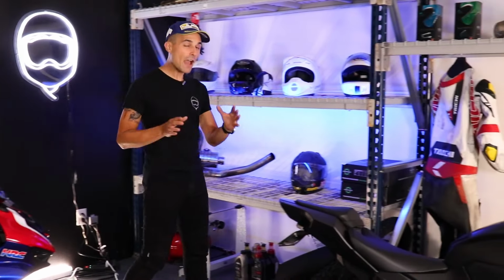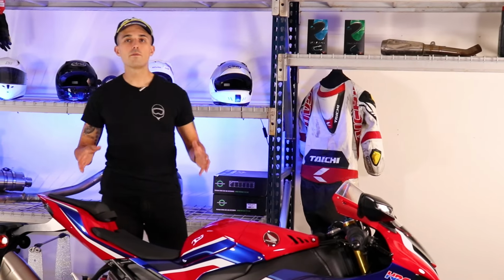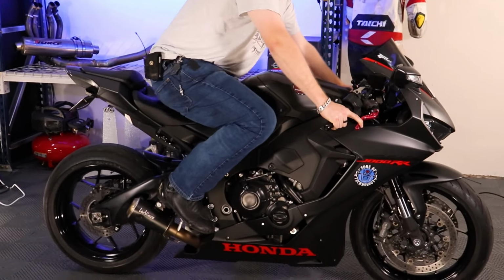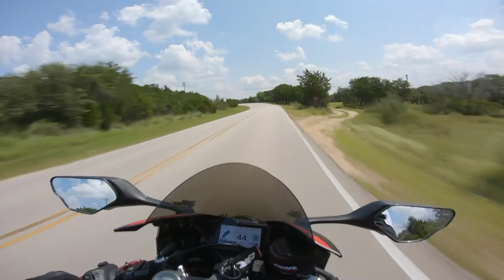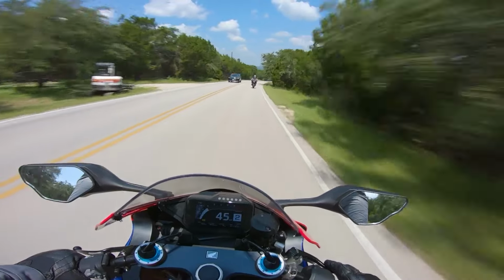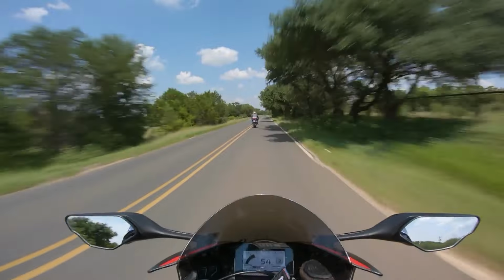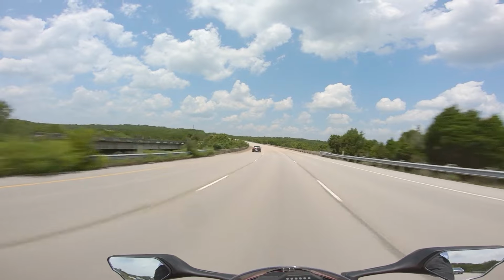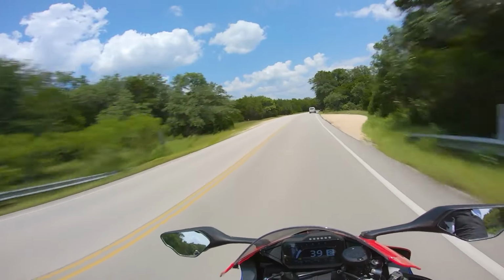Honda Fireblade vs CBR1000RR - Is the Extra "R" Worth $12,000?